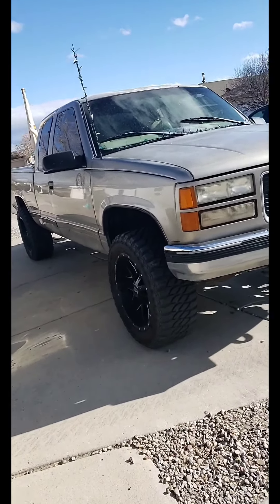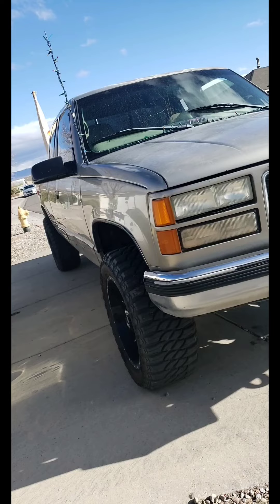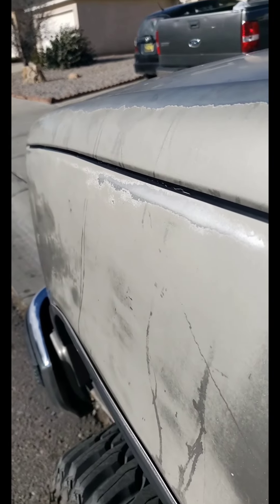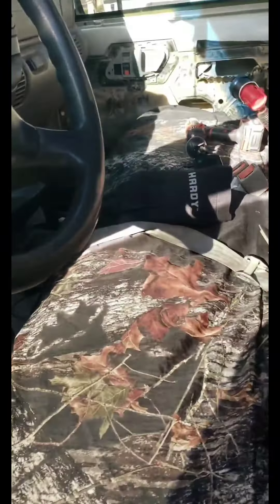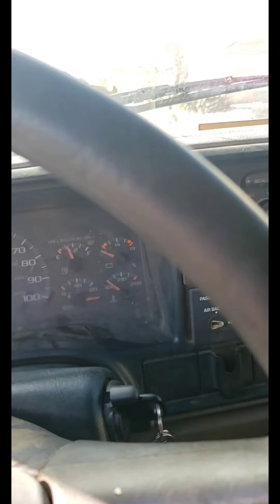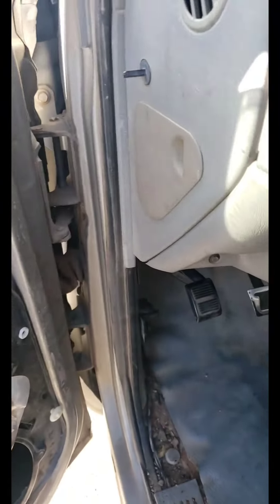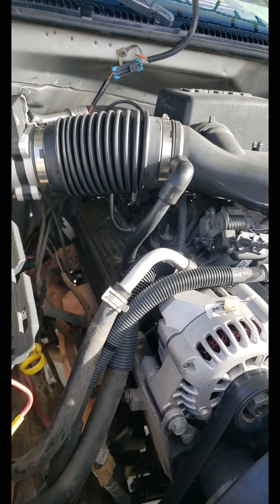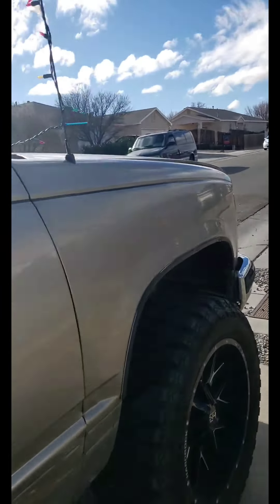1998 GMC K1500 walk-around